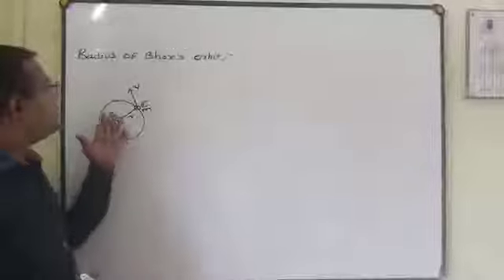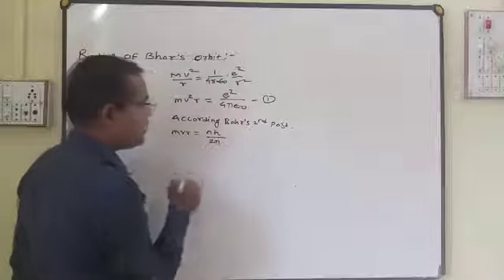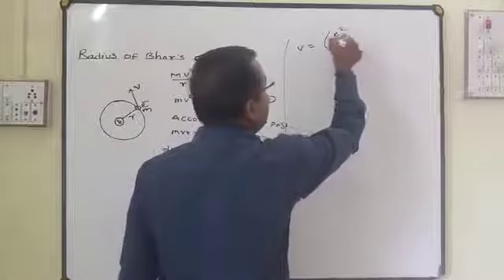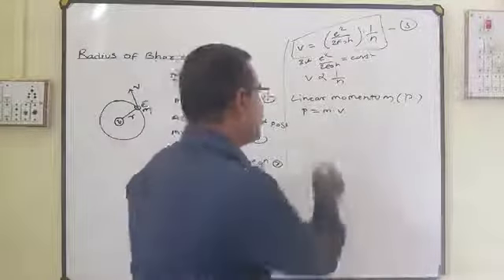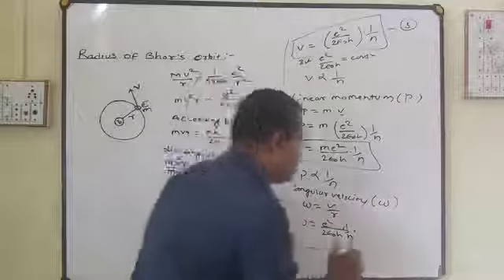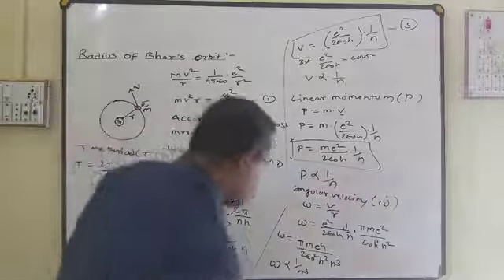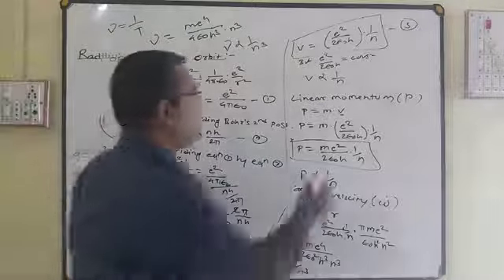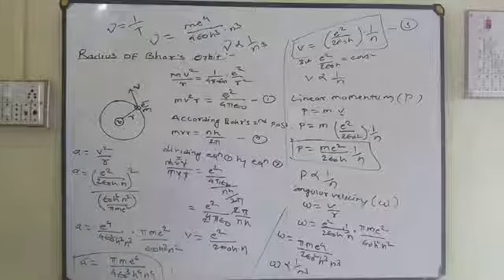Velocity of electron B.Sc. T.y